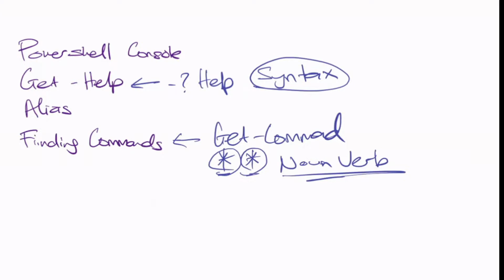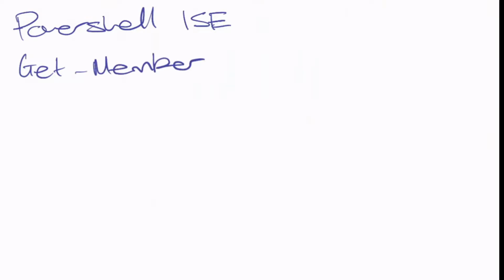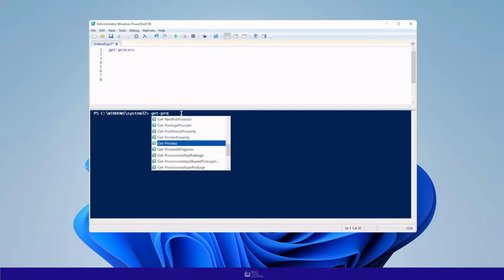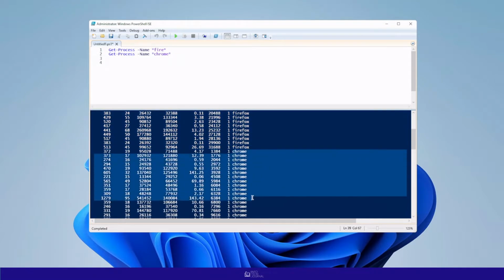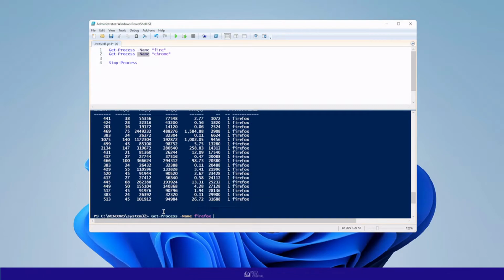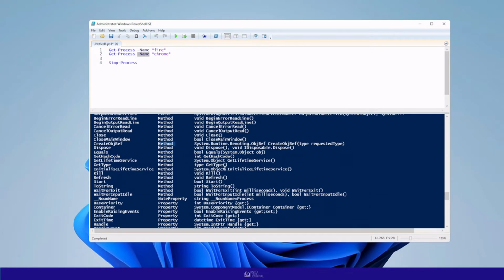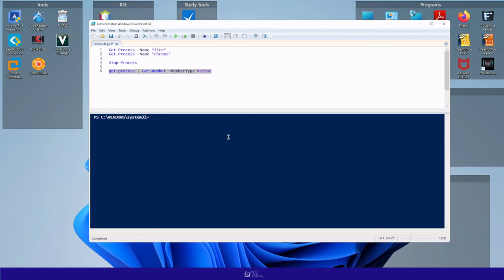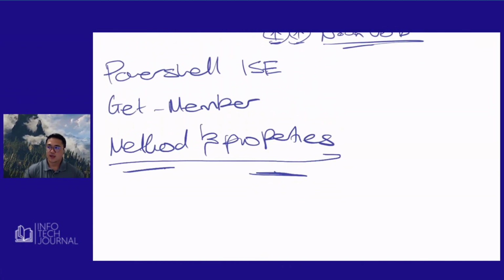004: PowerShell ISE, Get Member, Methods and Properties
This is part of the Java, PowerShell, and Excel Video Series.

Time Stamps, you can click on the time to get to the section you are interested in.
02:35 Overview of Video
04:45 PowerShell ISE
06:35 Intellisense and Snippets
08:35 Run Script and Run Selection
14:55 Objects, Methods and Properties
16:15 Get-Help Get-Member
17:30 Get-Process | Get-Member
20:20 Using -MemberType Property
21:07 Using -Member-Type Method
23:00 Understanding the use of properties